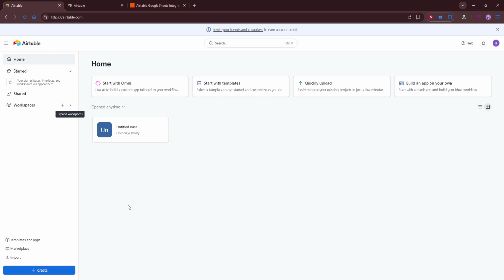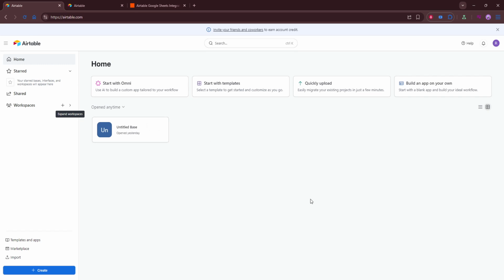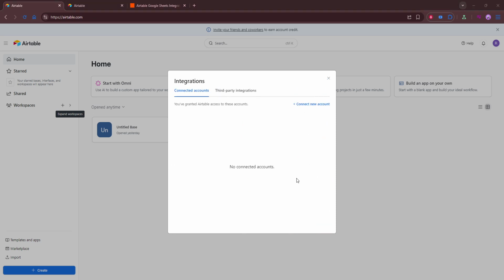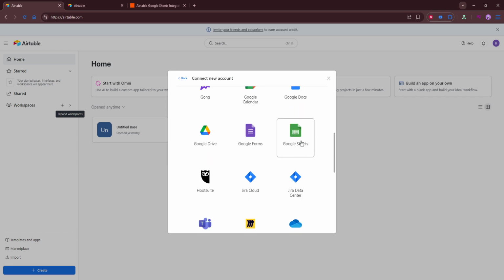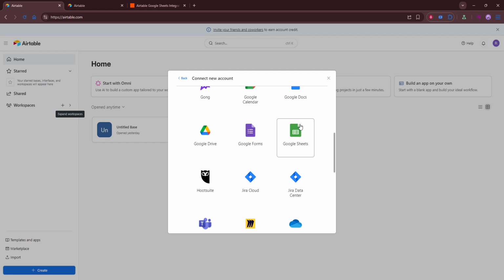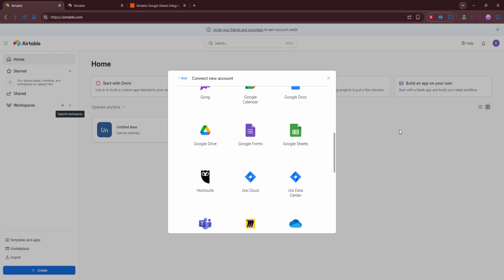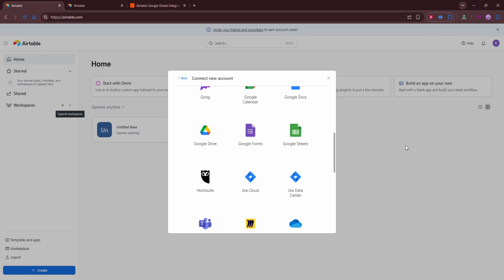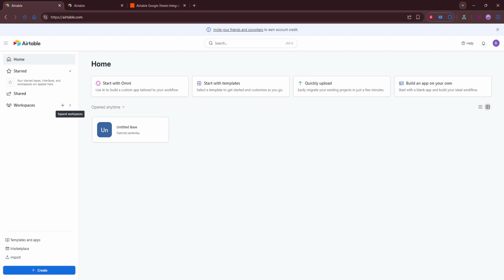How to Sync Airtable with Google Sheets [Step By Step Guide]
In today's video we cover How to Sync Airtable with Google Sheets [Step By Step Guide]